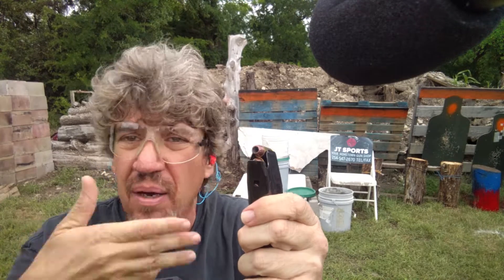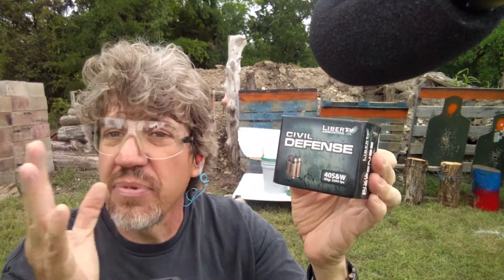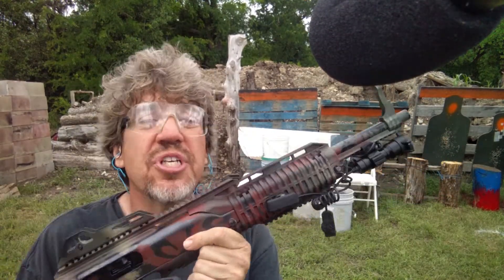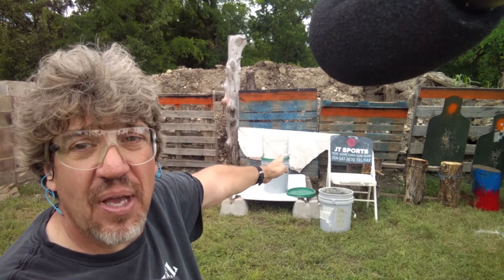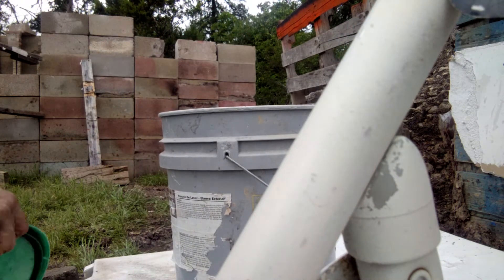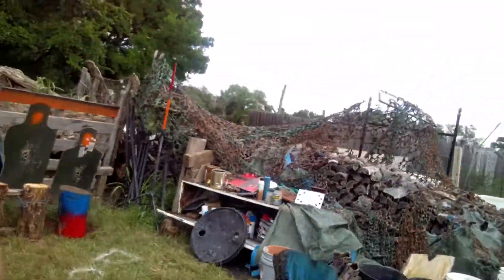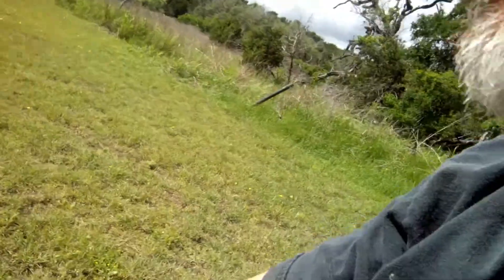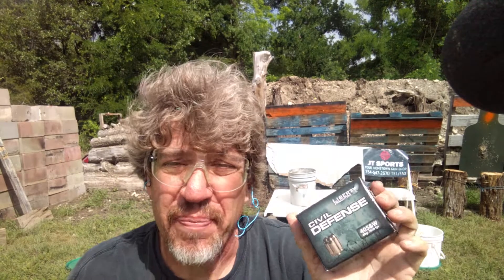Civil Defense home defense ammo Liberty Ammunition!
Testing .40 home defense ammo from Liberty Ammunition.